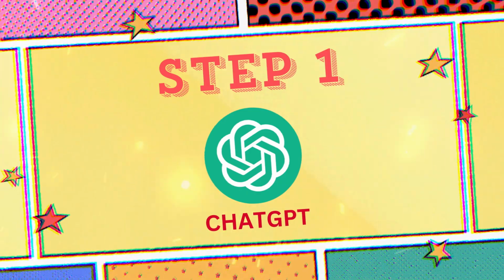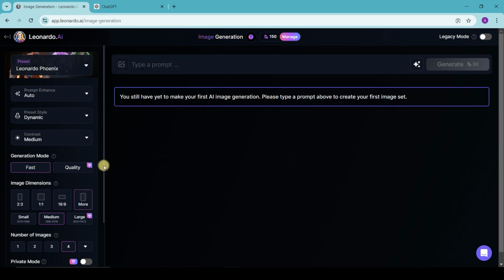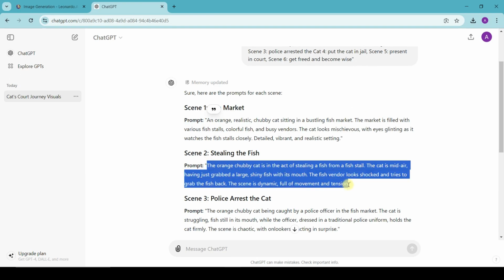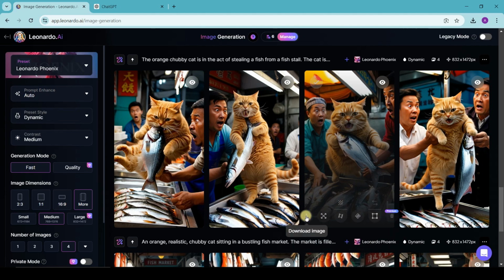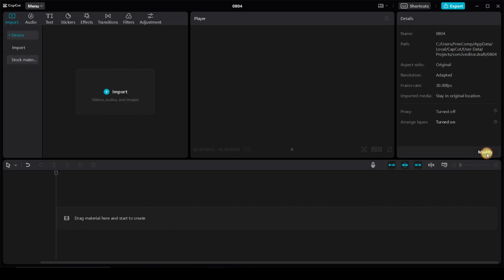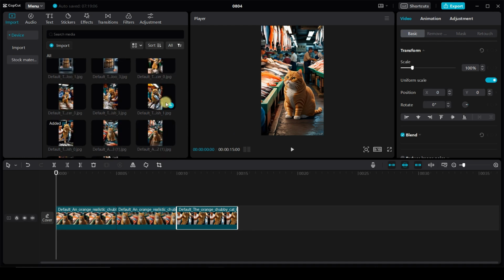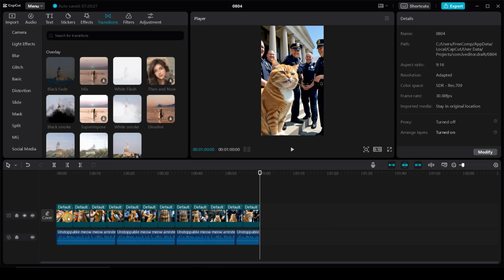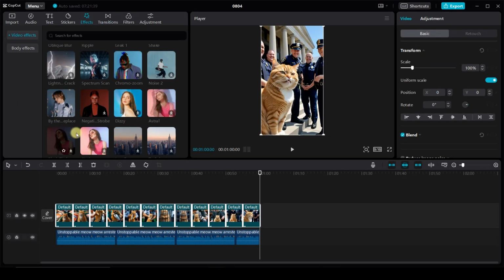How to Create Viral Cat Videos Using Free AI Tools | Step-by-Step Guide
Want to make viral cat videos like the ones getting millions of views? In this video, I’ll show you how to create engaging cat story videos using free AI tools. From generating storyboards with ChatGPT to creating visuals with Leonardo AI, and editing with CapCut, I'll guide you through every step of the process. Plus, learn how to add transitions, effects, and background music to make your videos stand out.

Useful Links:

Let’s get started and make your next video a hit!